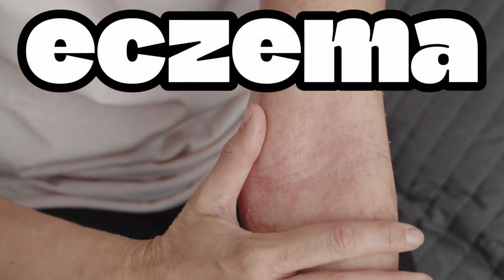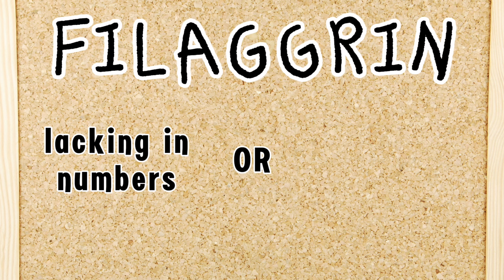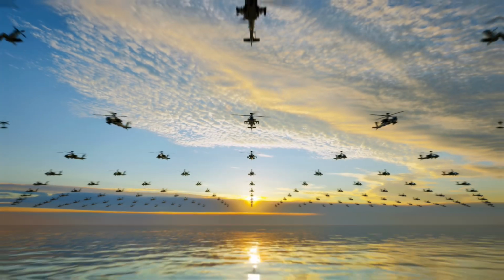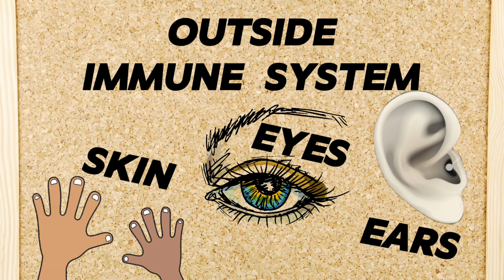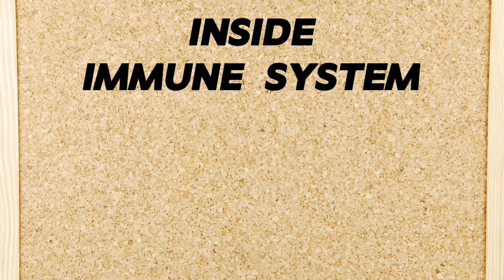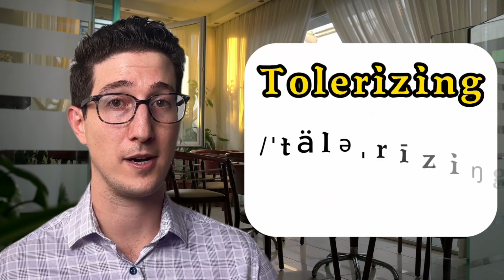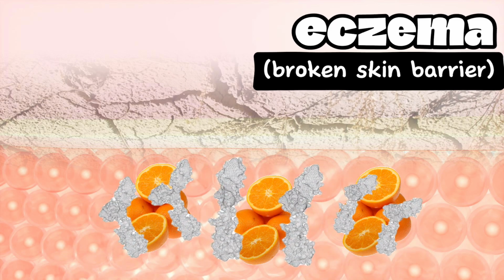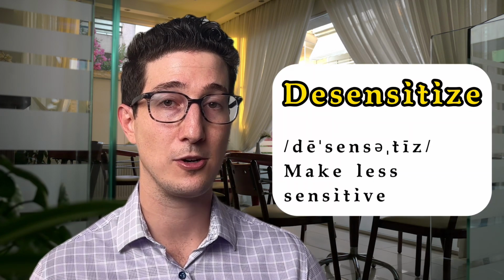Food Allergies and Eczema: The Shocking Truth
A board-certified dermatologist explains the relationship between food allergies and eczema (atopic dermatitis). I uncover the common misconceptions about food allergies and how they relate to a compromised skin barrier as seen in eczema. I explore how our immune system differentiates between food (good guy) and pathogens (bad guys). I walk through the cause of food allergies and how food allergies such as peanut allergies start. I review some of the common food allergens and allergy-prone foods. I discuss allergy prevention strategies such as early introduction of common allergens. Finally, I offer some recommended early introduction products that may help prevent allergies in kids.

Chapters:
📖 00:00 - Intro
📖 00:12 - Eczema
📖 01:01 - Immune System
📖 01:16 - Outside Immune System
📖 01:43 - Side Note: Vaccines
📖 01:56 - Inside Immune System
📖 02:32 - How Eczema Causes Allergies
📖 03:18 - Early Introduction

💊 Early Allergen Introduction (Solid Foods)
💊 Early Allergen Introduction (Breast Milk)